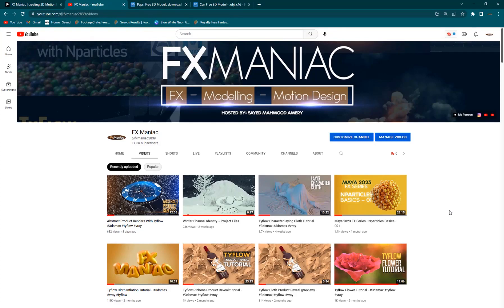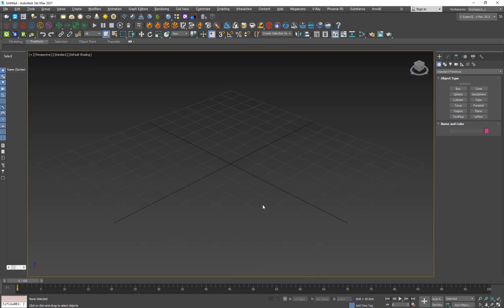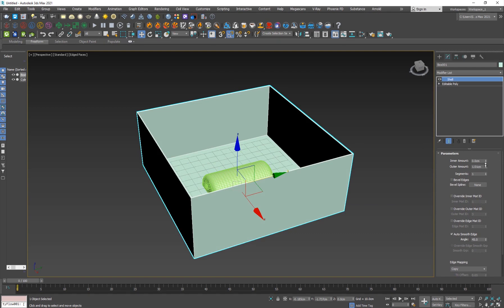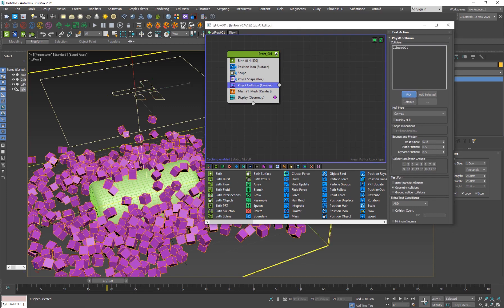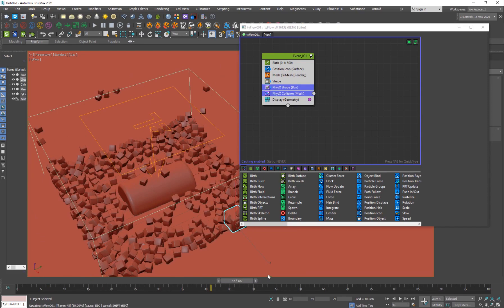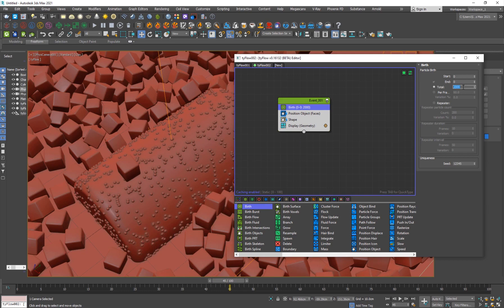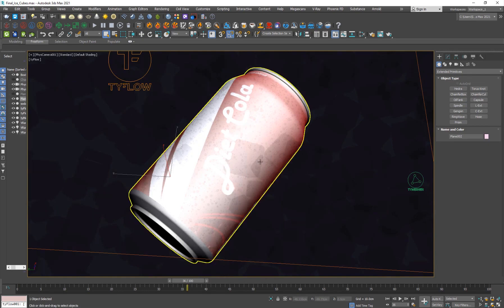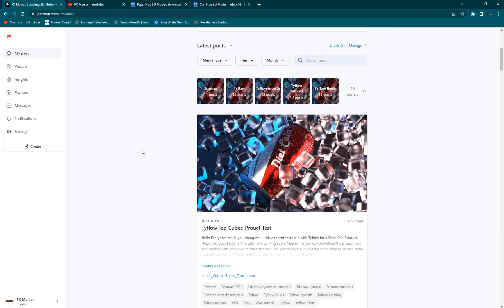Tyflow Product Visualization Tutorial - Ice Cubes + Condensation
Hello everyone ! In today's Tutorial I'll show you guys how to create beautiful Ice Cubes + Condensation of a Pepsi Can using Tyflow and 3dsmax , it's a very simple and easy effect. We will cover alot of really cool techniques along the way so make sure to watch the tutorial till the end and tell me if you have problems or questions and share your results with me, would love to see them. thank you !!